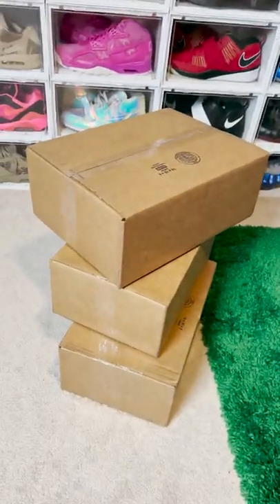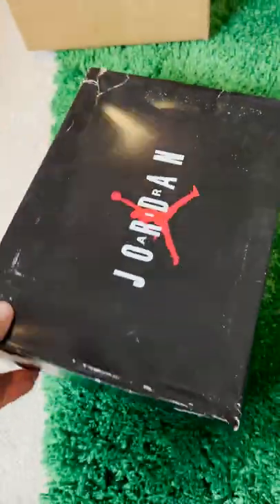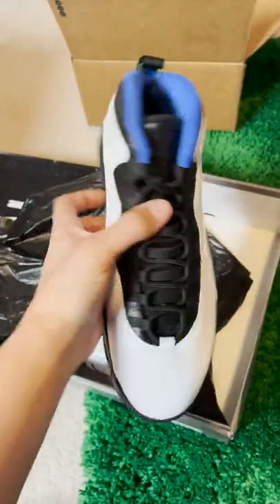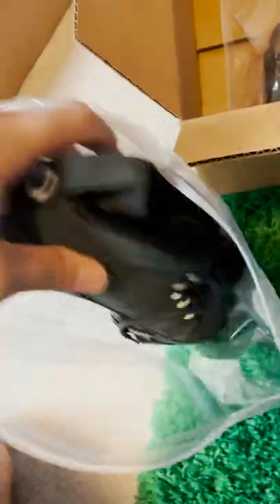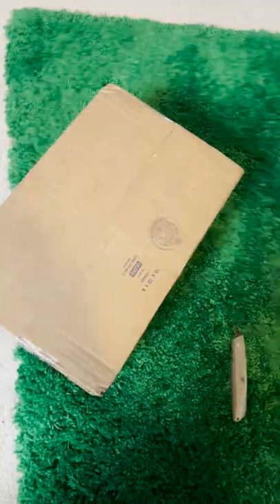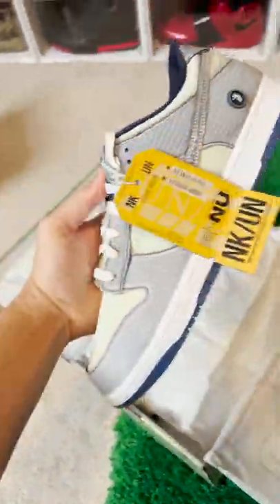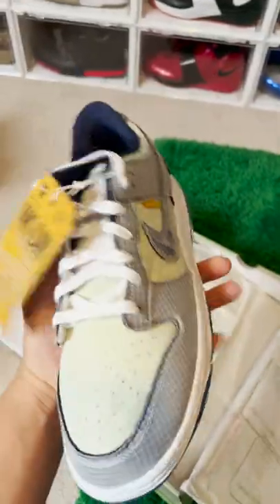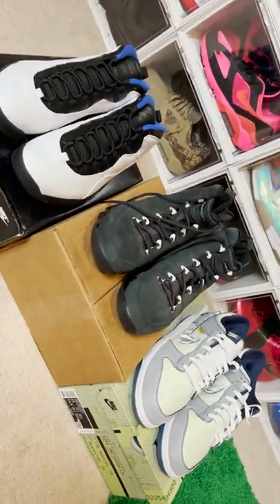New Sneaker Pickups From Sole Steals